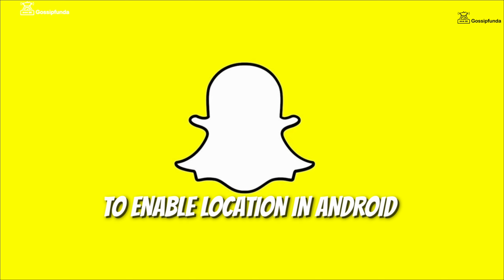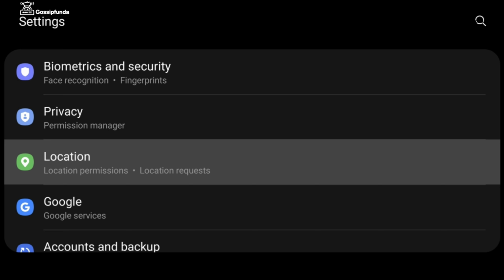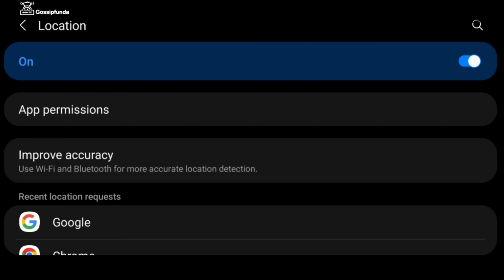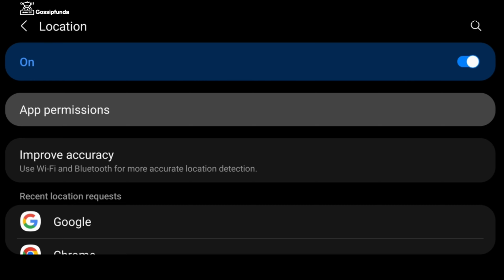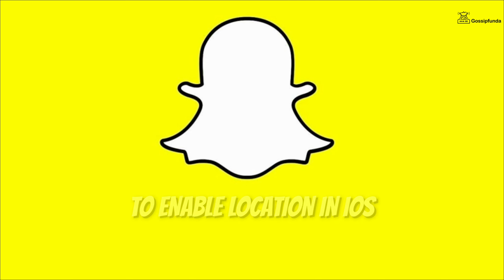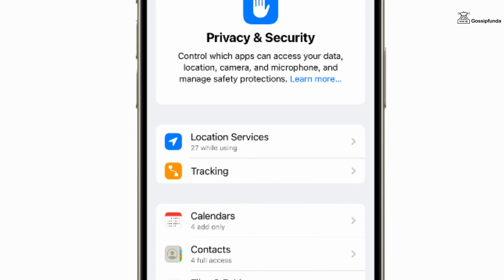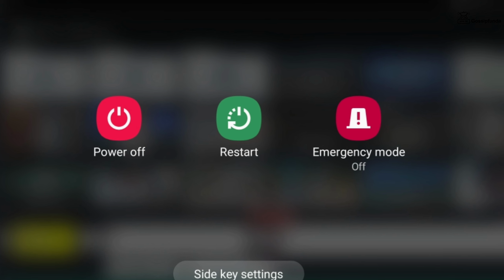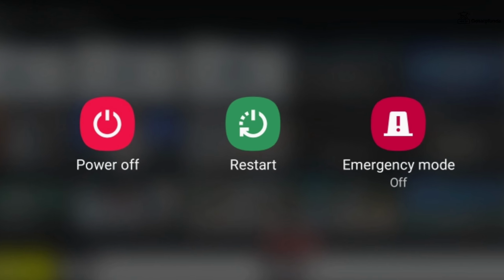Snapchat filters not working- How to fix?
How to fix Snapchat filters not working?
aving trouble with Snapchat filters not working? 😱 Whether you're on iPhone or Android, this video will guide you through some easy fixes to get your filters back up and running! 💡 From troubleshooting the app to clearing cache, we’ll cover everything you need to know to solve the Snapchat filter issue. 🔧✨

Don't let a glitch stop you from using your favorite filters! 😎 Follow along with the steps and enjoy your Snapchat experience without any hiccups. 👍